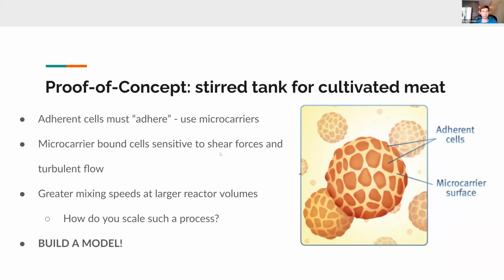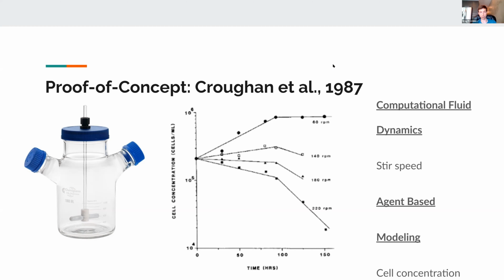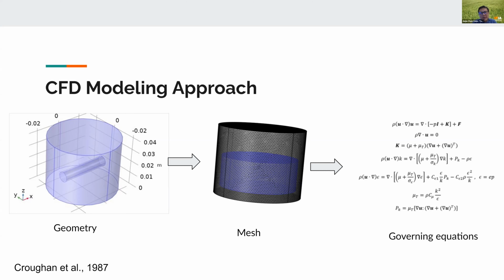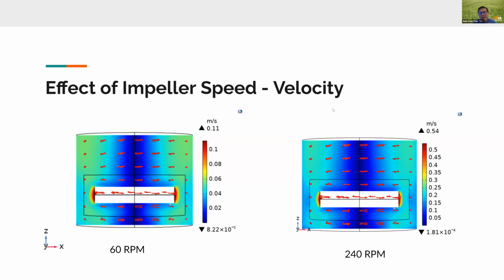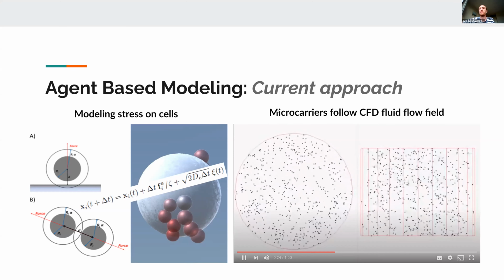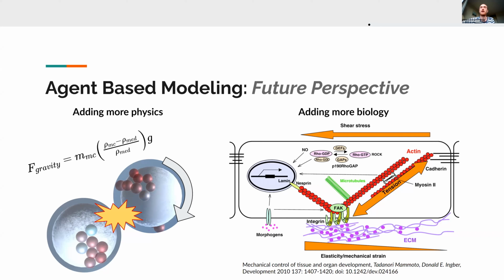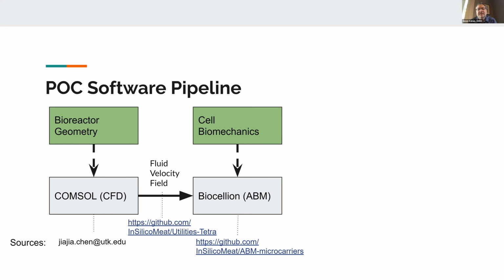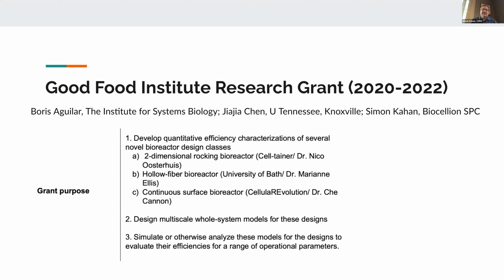CMMC Bioreactor Proof-of-Concept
Extracted from the CMMC 2020 Virtual meeting, this video introduces a proof-of-concept modeling pipeline implementation integrating computational fluid dynamics with agent-based modeling to predict biomass production in a stirred tank bioreactor.